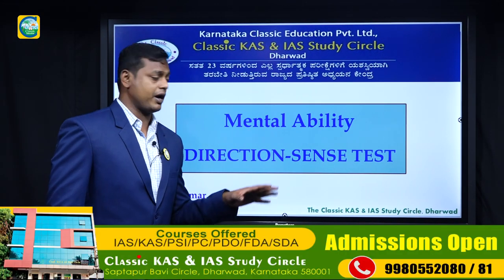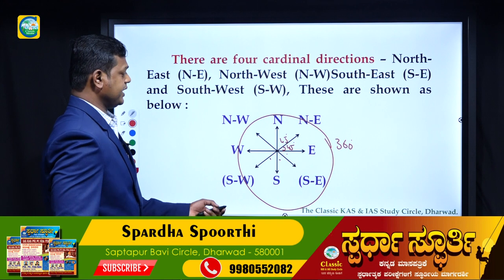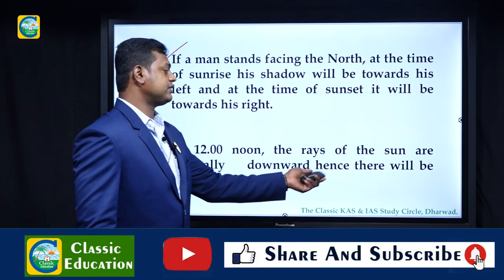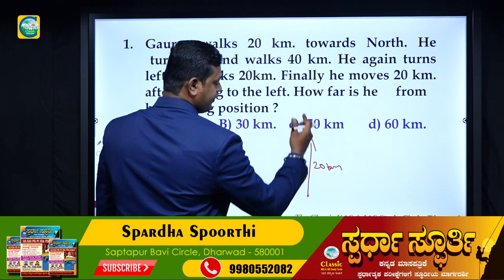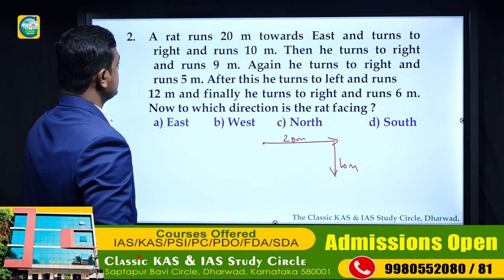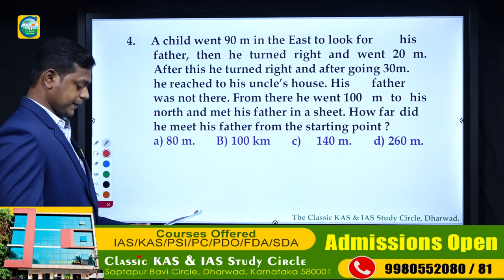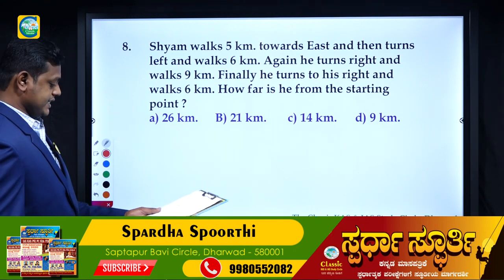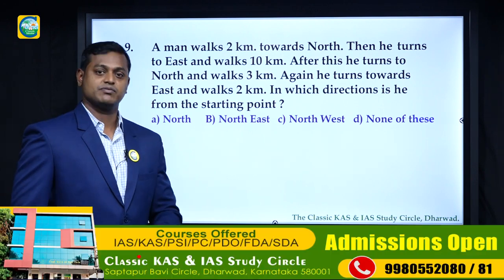ಸಿಂಪಲ್ ಮೆಂಟಲ್ ಎಬಿಲಿಟಿ||Mental Ability In Kannada||Direction & Distance Test||Classic Education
Classic Education
Dharwad